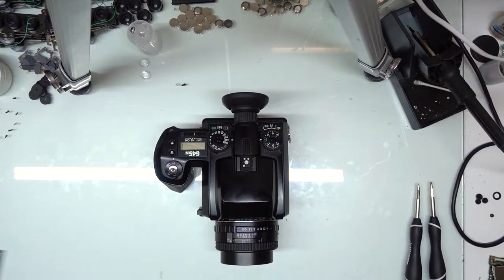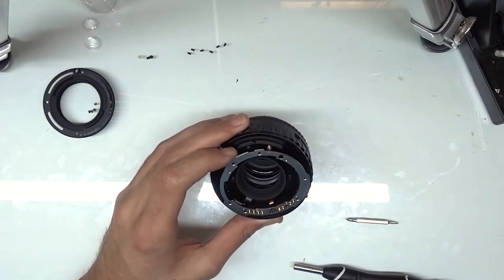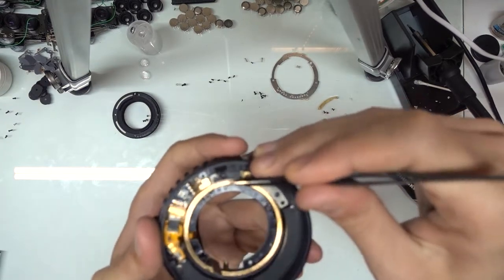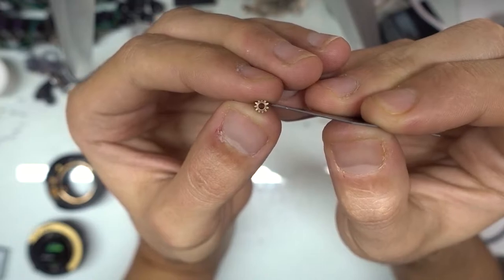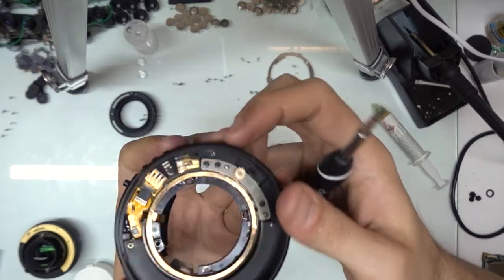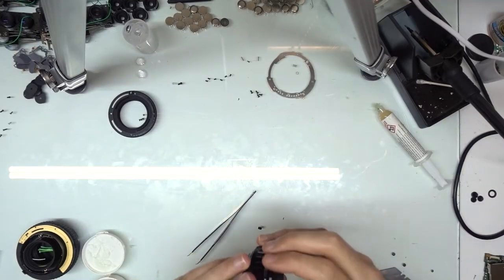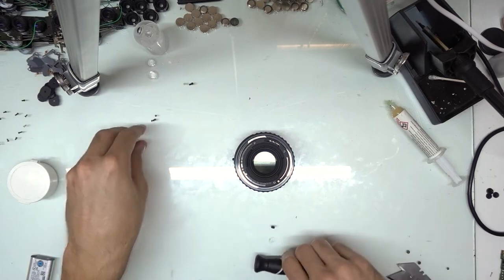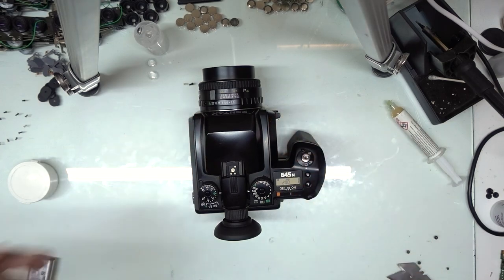Pentax 75mm F/2.8 FA 645 Lens Tear Down & Repair - Autofocus Gear repair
Hopefully this video is helpful for the Tear down and Repair of your Pentax 75 f/2.8 FA lens.

if you'd like to check out other things i'm working on, or sending your Pentax lens in for servicing/repair you can DM/ check me out on Insta:

Also, if you're interested in buying a refurbished Cameras / other electronics I also sell them on my eBay page:

I'll have more videos out soon on the channel for repairs, and disassembly.